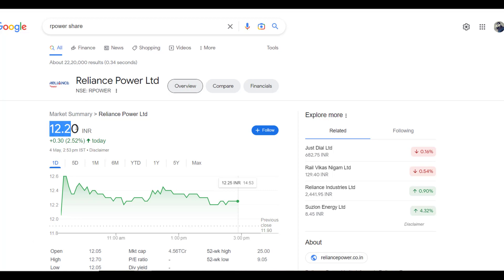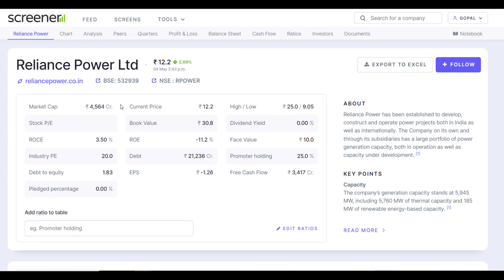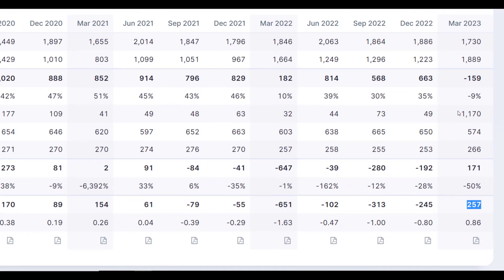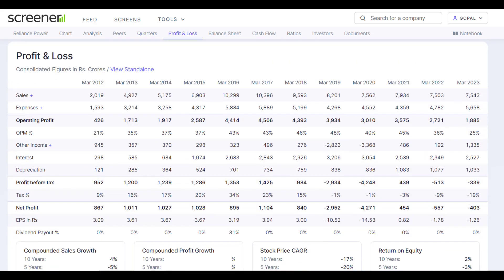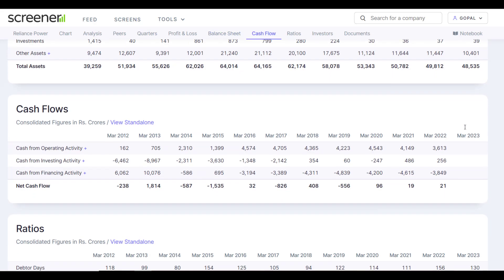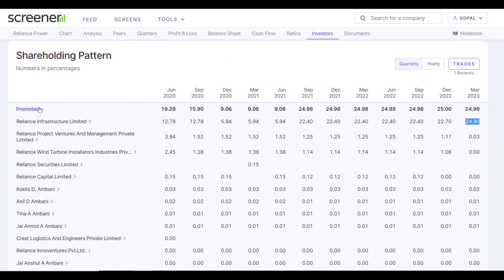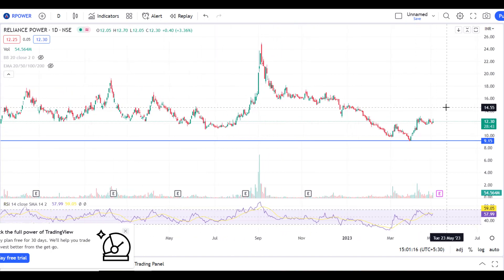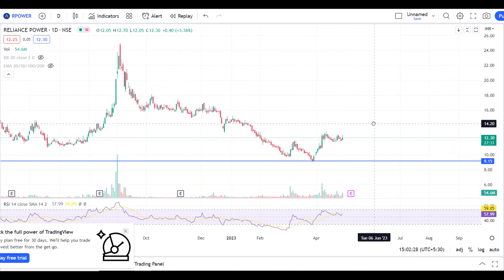Reliance Power Share Latest News | Reliance Power Share Analysis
Hello friends,
  this is one of the best youtube channels for investment ideas and much more knowledge about the stock market.

if you have no DMAT account.

so you can open an angel broking
1. Free Demat account
2. Brokerage Cashback of Rs 500 for trades done for the first 30 days
3. Flat Rs 20 on all Intraday & FNO
4. Free Delivery trades for a lifetime
5. Free Margin Trade Funding

Hurry! Join me now on Angel One to avail yourself.

Please enter Introducer code: G307932
 TnC apply.

groww opening account and get 100rs directly your account.

DISc. investments are subject to market risk. any investment before kindly talk and advise with your financial advisor.

no Buy/ Sell Recommendation.
I am not Sebi registered.
Investment is subject to market risk. make a proper analysis. before any investment consult your financial advisor

Reliance Power Share Latest News | Reliance power Share News | Reliance Power Share Analysis

Tags